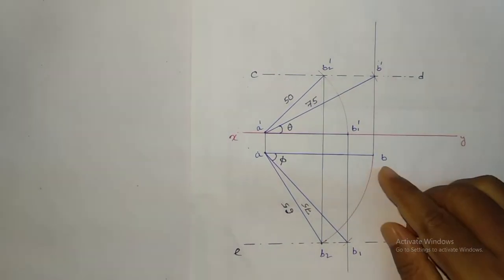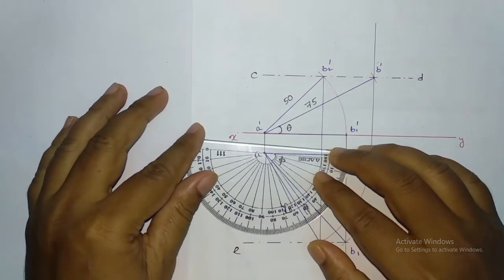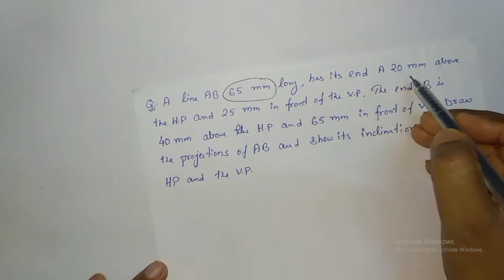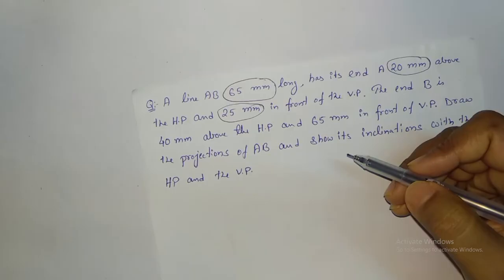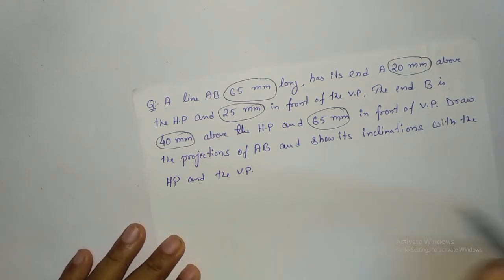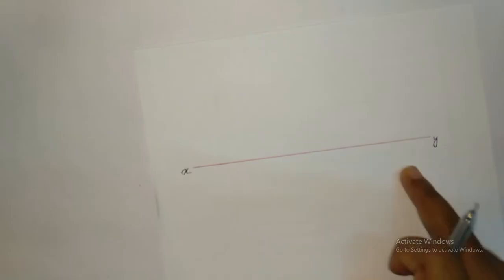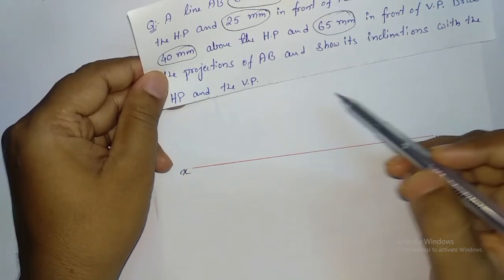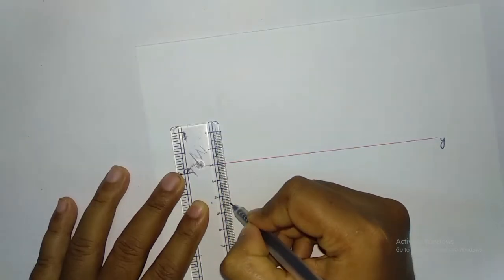Straight line inclined to both planes // line inclined to both HP and VP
Straight line inclined to both planes
line inclined to both HP and VP